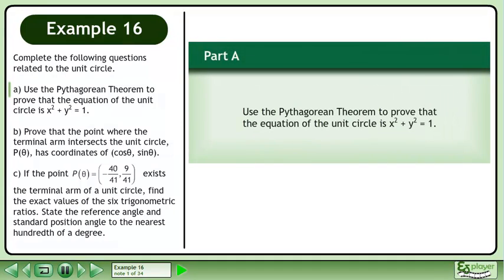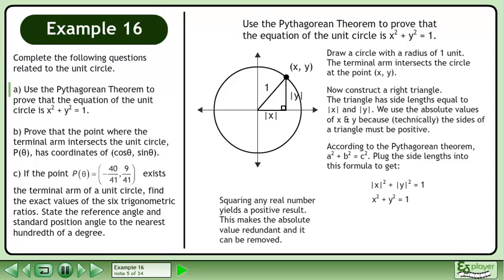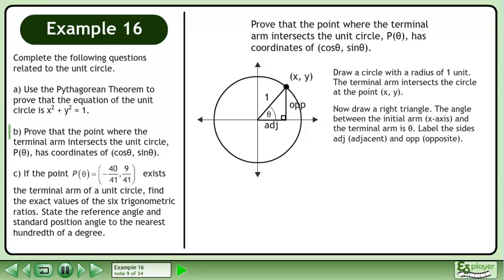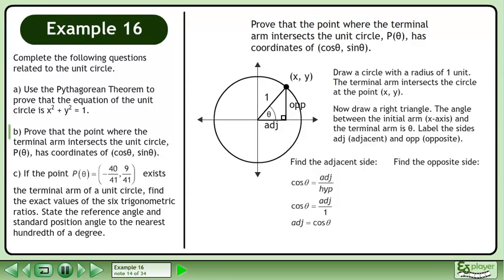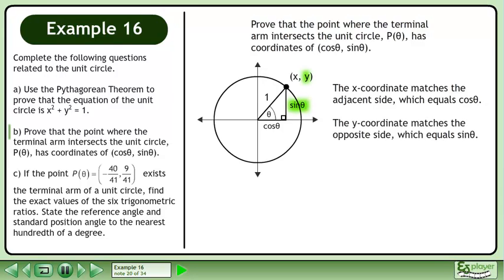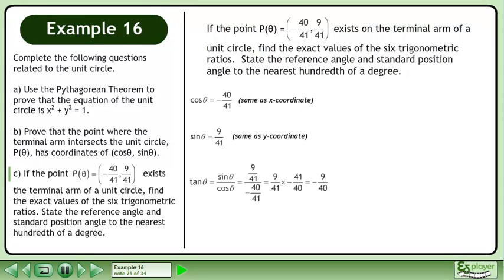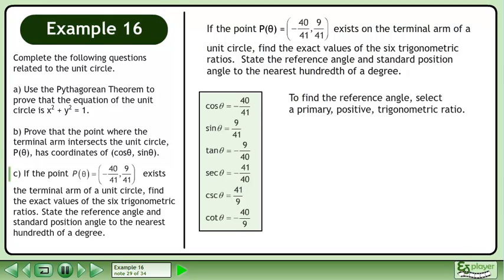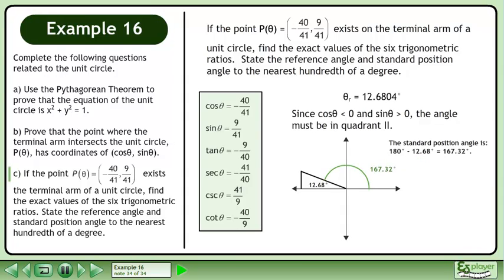The Unit Circle - Example 16